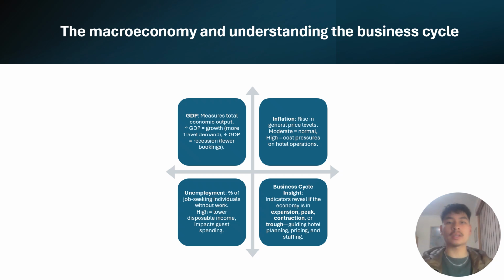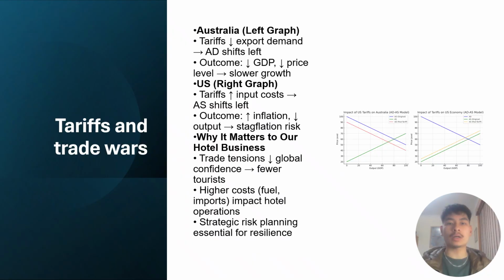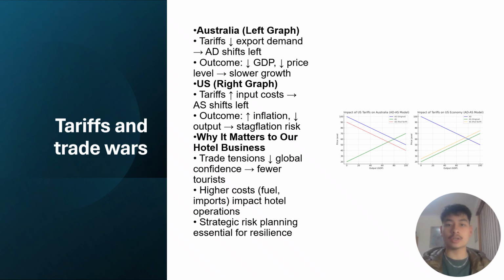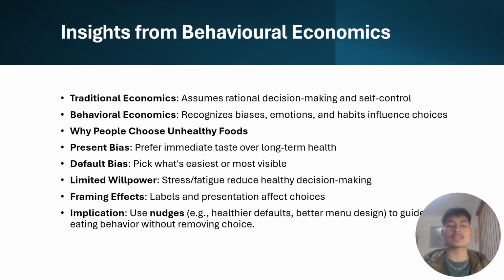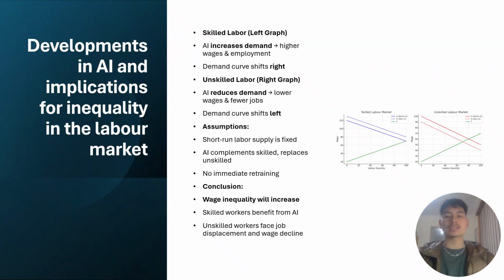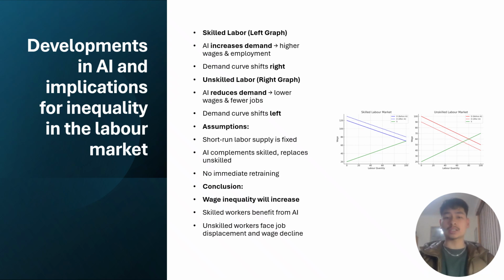Presentation and networking event